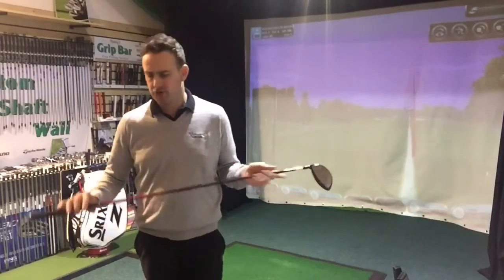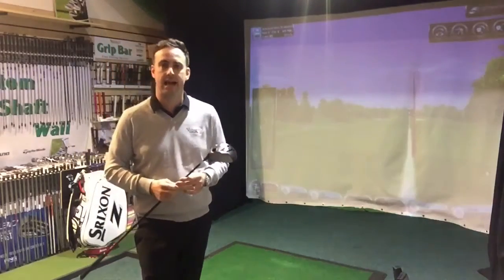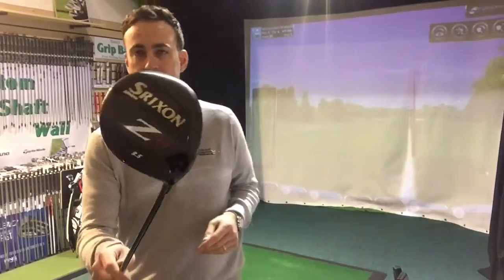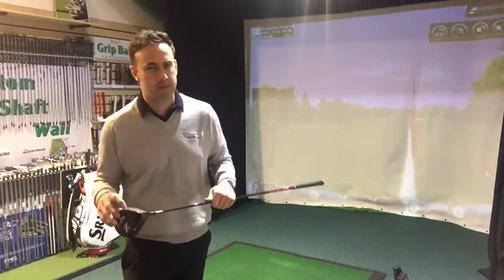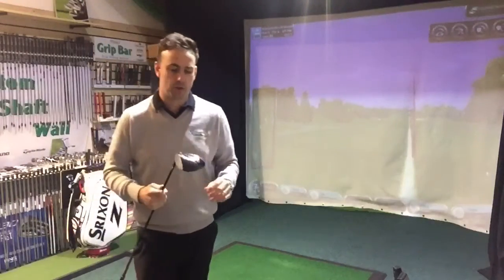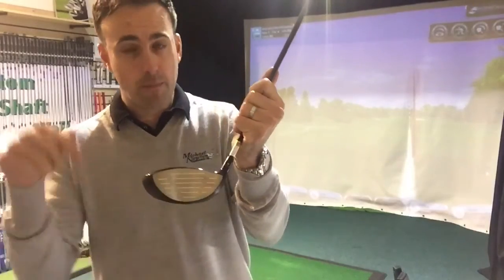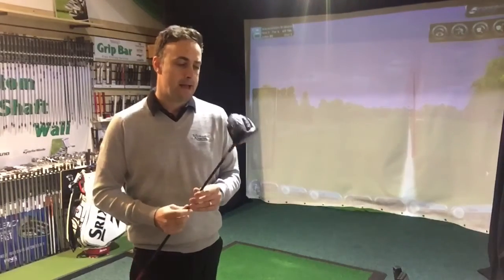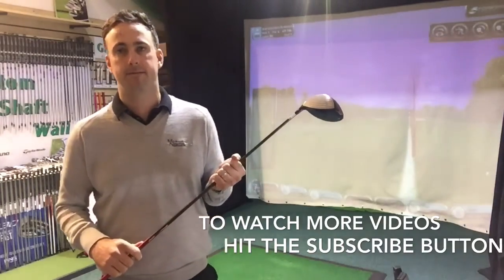Custom Fit Correct Length For Your Driver To Improve Strike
This video explains the importance of being custom fitted for your driver, not just for shaft flex & loft but more so for the length of the shaft! Golf manufacturers are making these drivers longer to increase clubhead but if the golfer can't hit the middle of the face then the ball speed will drop off massively!